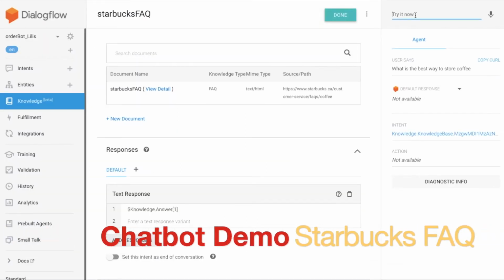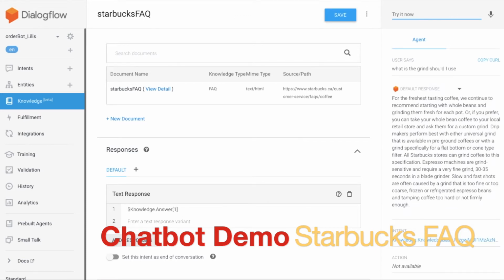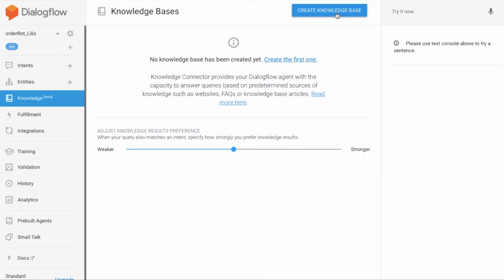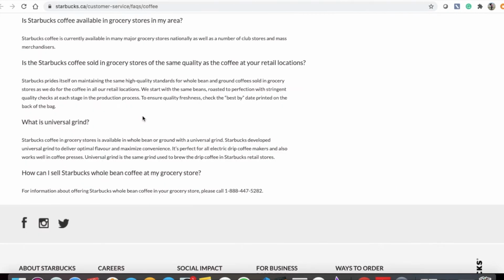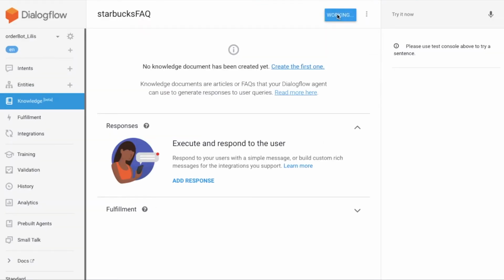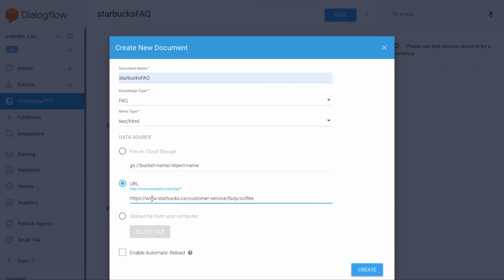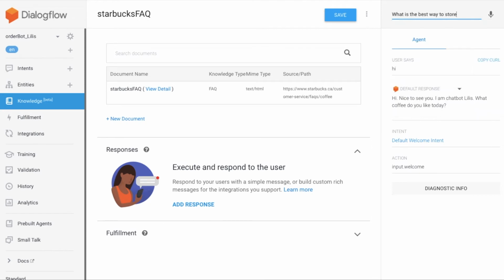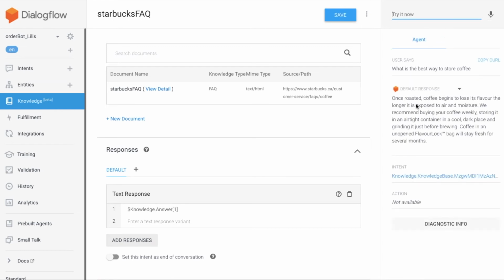Build Dialogflow Chatbot Lilis 5: Add Question-Answer Feature With Starbucks FAQ Webpage | FAQ Bot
The full course and source code can be found on Udemy

Outline:
1. design the architecture of a chatbot
2. the 7 Minimum-Viable-Product Features of a chatbot waiter
3. modify Default Welcome and Fallback Intents for chatbot's purpose
4. code fulfillment and webhook with javascript to handle intents for taking customer orders
5. code fulfillment webhook for product availability check
6. code follow-up intents to handle user responses: yes, no, or change
7. add a dictionary to provide shopping cart details
8. complete the order and avoid conversation loop
9. turn on voice and
10. deploy chatbot to Google Assistant

Reply to customers’ frequently asked questions with Dialogflow.
The same skills can be applied to build any company's FAQ chatbot.